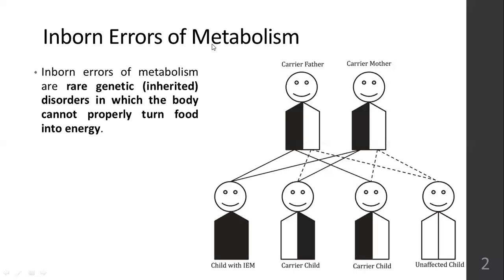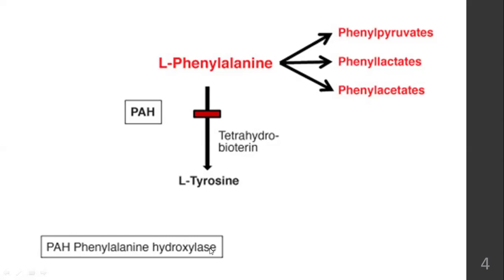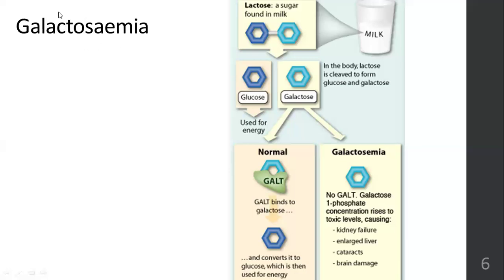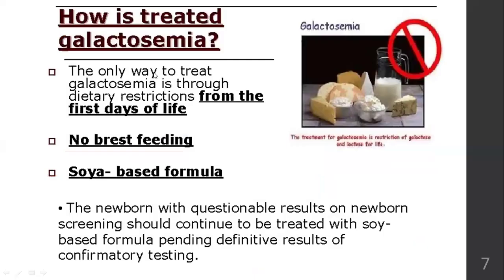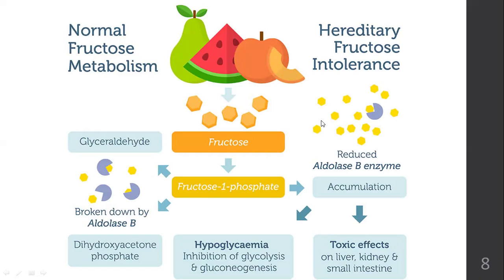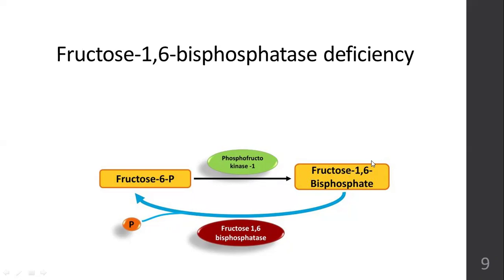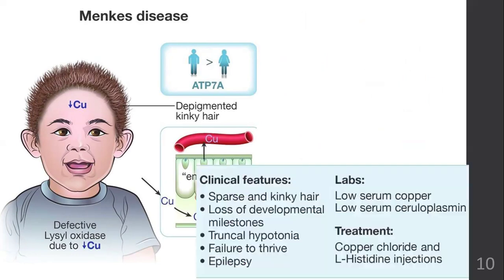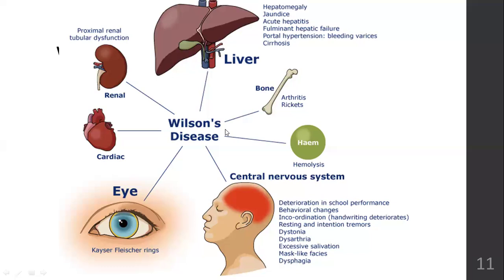Inborn Errors of Metabolism | August 2024